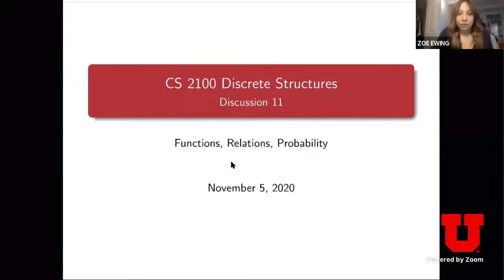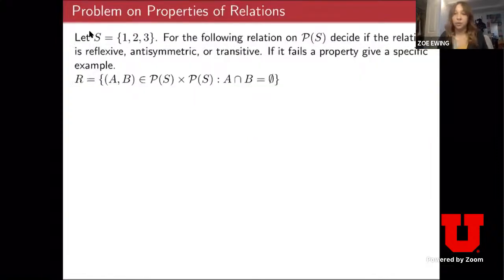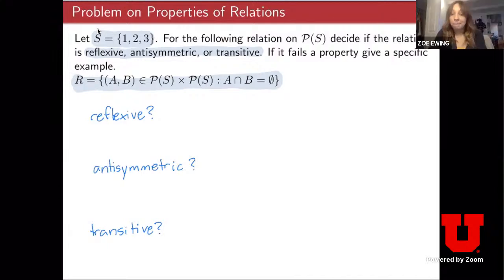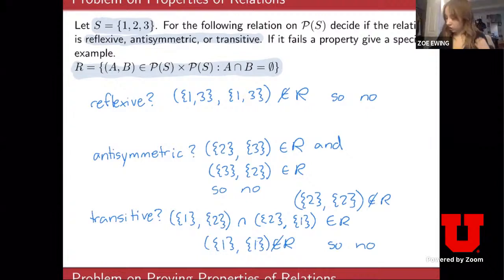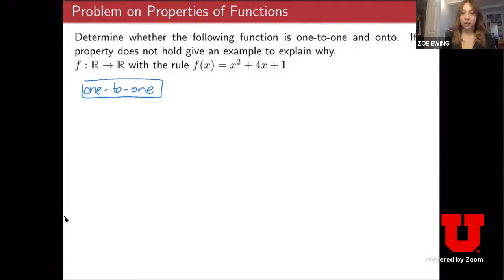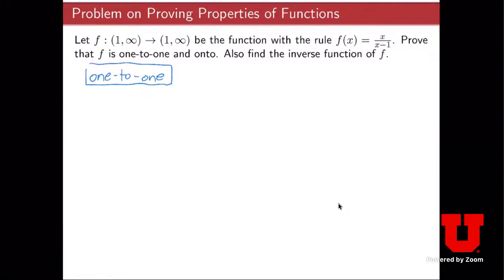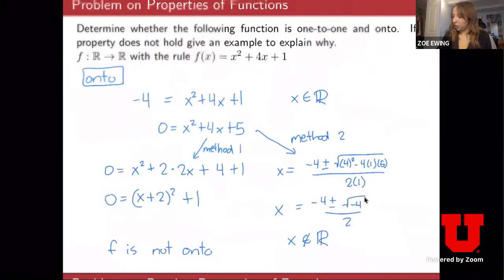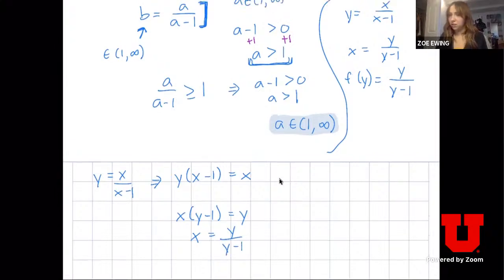Discussion 11- Section 25